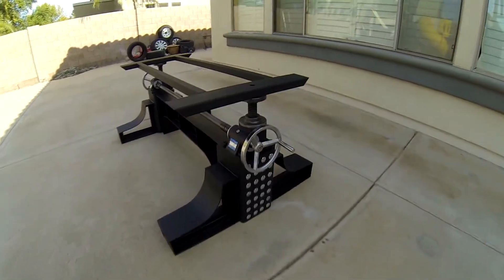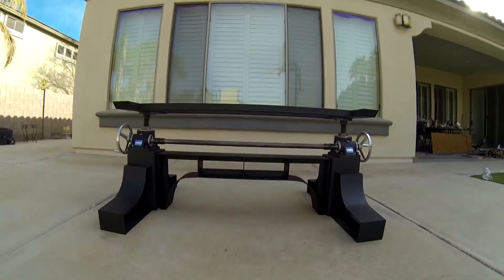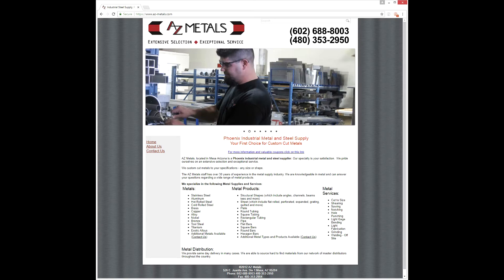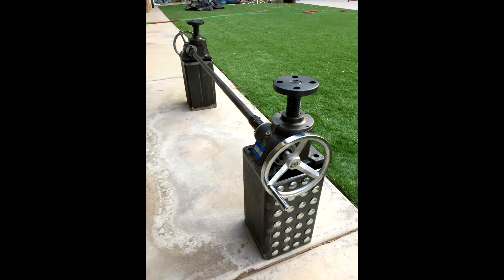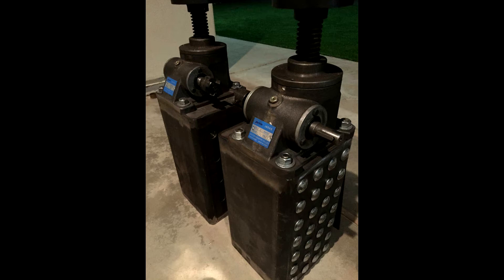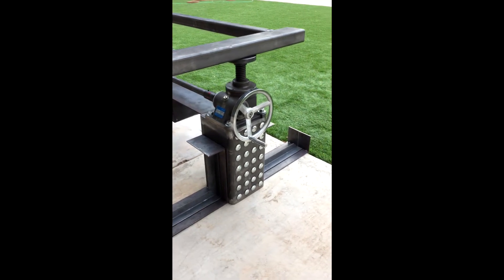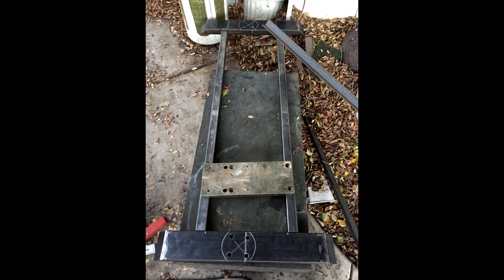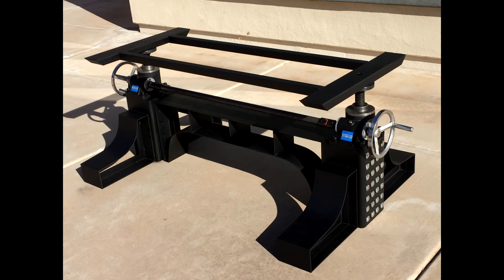Adjustable Height Table Base Build - 122517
I built an adjustable height table out of mild steel stock and used screw jacks purchased from China.  I will build the table top later.  The table top will be 8' long by 42" wide and 4" thick, steel banded.  This video goes through the steps I took to design and build the table base.